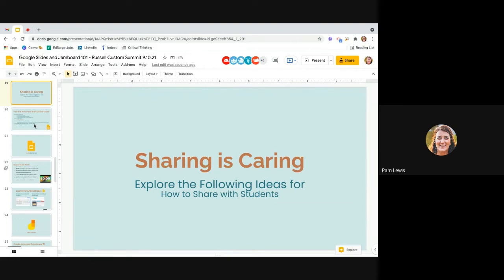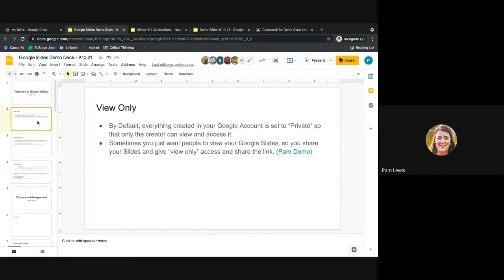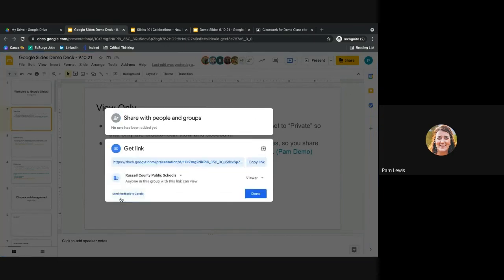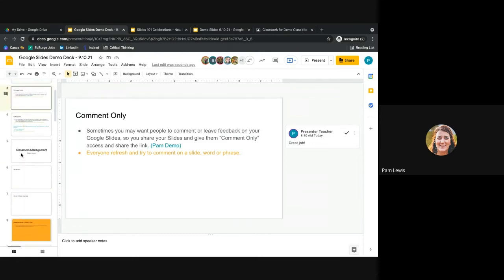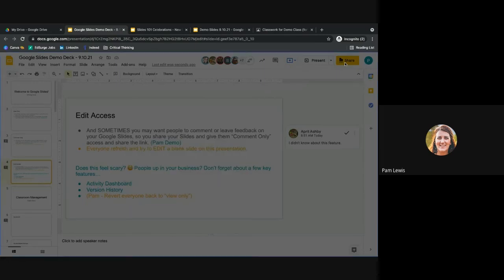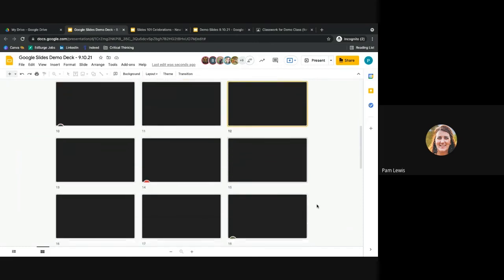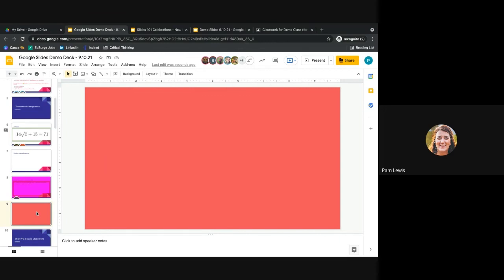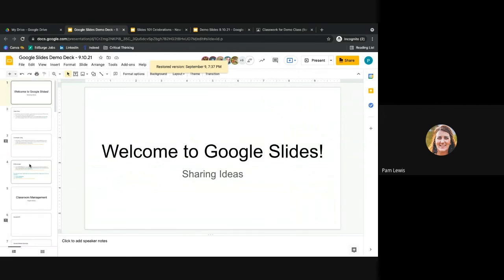How to Share Google Slides